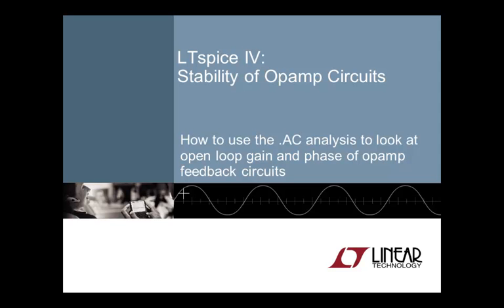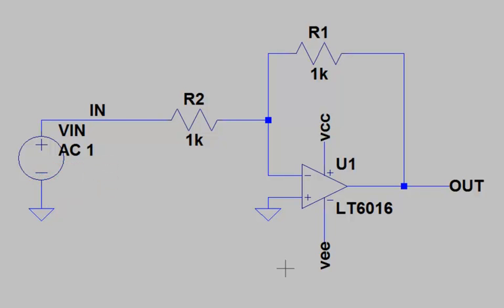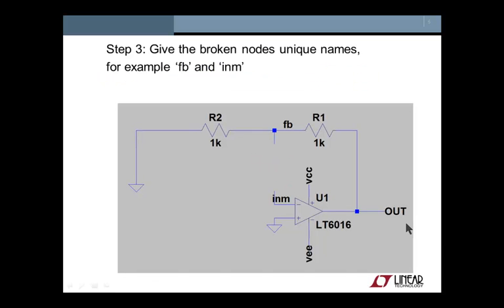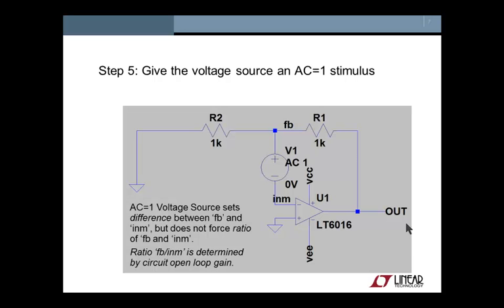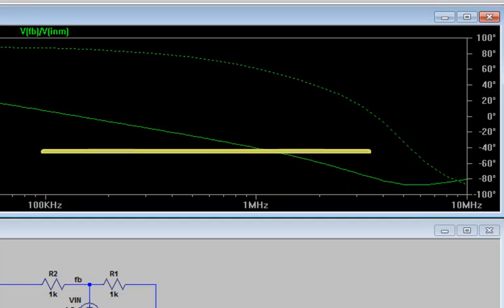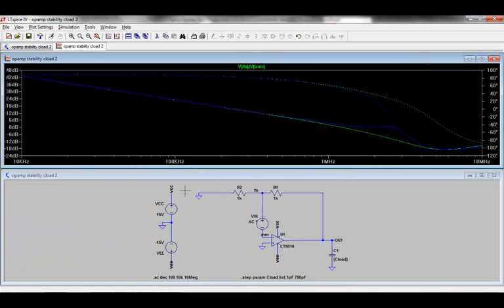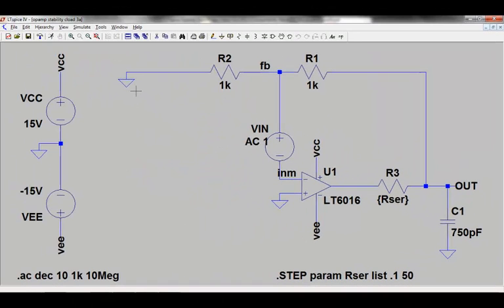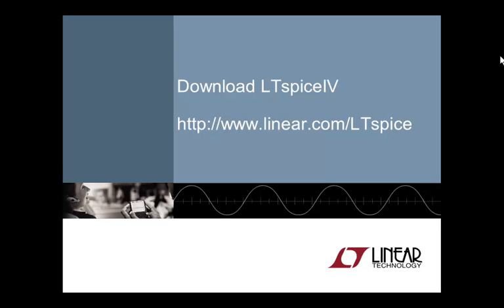LTspice IV:Stability of Opamp Circuits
with Kris Lokere - Signal Chain Applications

We all know that feedback circuits can oscillate. We may even know some tricks of how to fix it. But wouldn't it be nice if our simulation tool could show us exactly what is happening, and why? This video illustrates how to use the .AC analysis to look at open loop gain and phase of operational amplifier feedback circuits in LTspice IV. It explains how to break the feedback loop in an opamp circuit while maintaining the correct operating point so that the plot the open loop transfer function of the circuit can be obtained and the phase margin measured. This video also covers some common techniques on how to improve the phase margin of a design and build your circuit intuition.